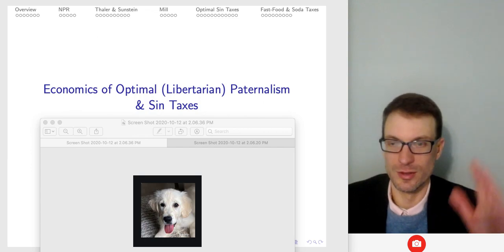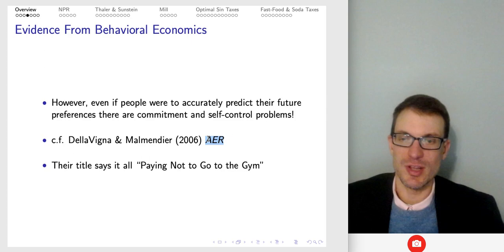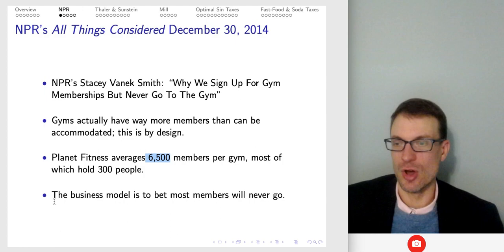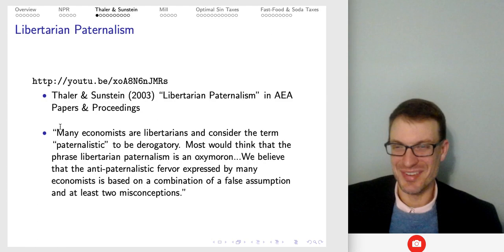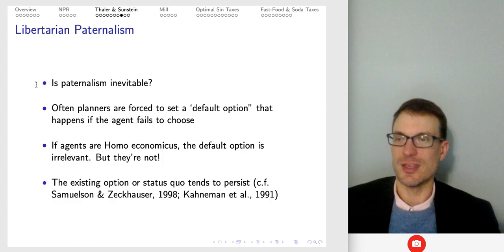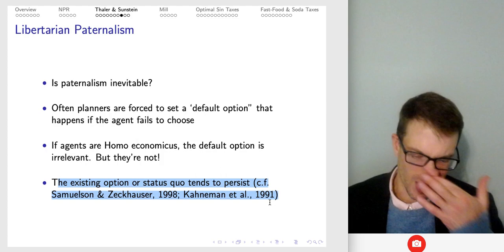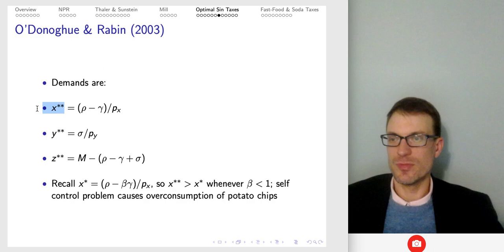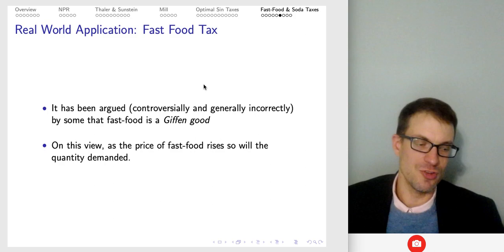Ethics In Economic Behavior: Libertarian Paternalism, Nudges, & Sin Taxes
I discuss Thaler & Sunstein's idea of libertarian paternalism which introduces the basic idea of a 'nudge' that we'll build on in the applying to environmental video coming up soon. I also discuss the idea of sin taxes with the goal of correcting for self-control problems. Lastly I reflect on some examples of soda taxes and sugary drink taxes that we've seen actually implemented--and I invite you to reflect on the implications (economically and ethically of each!)